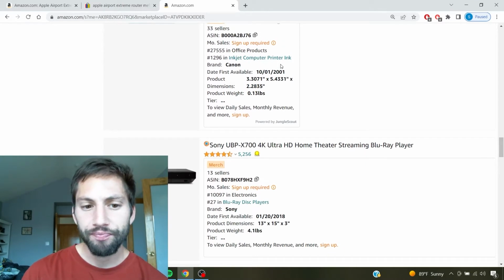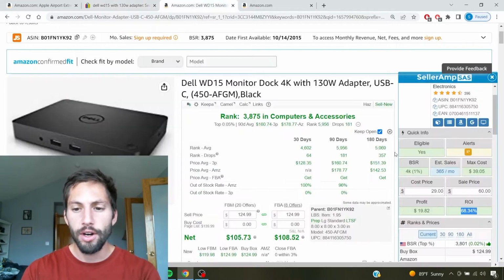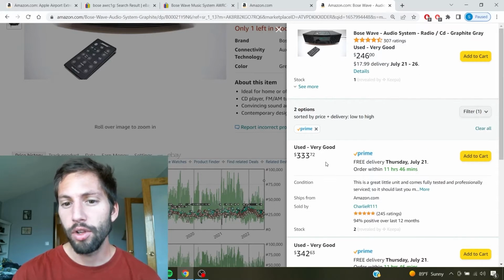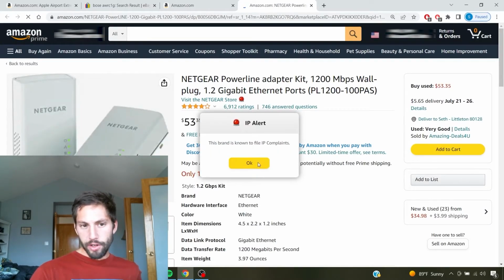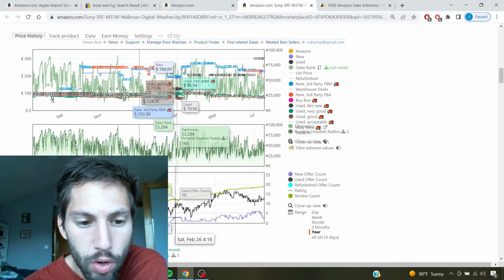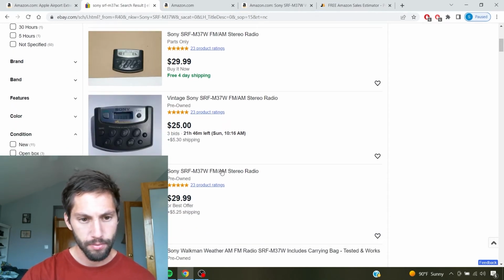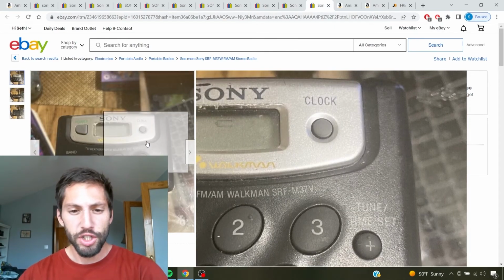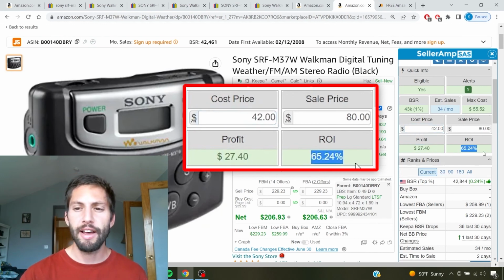Making Profit Storefront Stalking for eBay to Amazon | Step by Step Tutorial for 2022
In this video, we storefront stalk looking for items that we can purchase from eBay to then sell for more on Amazon. Storefront stalking involves looking at another seller's items that they have up for sale and then discovering how we can source those items profitably.   I will take you step by step through my thought process in a large variety of naturally occurring scenarios to help you understand what I'm thinking when making sourcing decisions.

*HAVE YOU EVER SOLD EBAY TO AMAZON BEFORE?*

0:00-0:10: Intro
0:11-2:00: Explaining the method
2:01-8:31: Storefront stalking
8:32-14:47: An exciting but risky flip explained
14:48-18:14: Storefront stalking
18:15-22:42: Light at the end of the tunnel?
22:43-30:39: Can I purchase this profitably?
30:40-32:49:  Outro